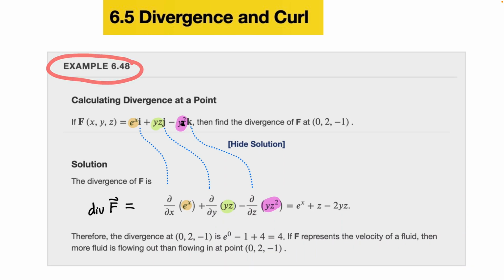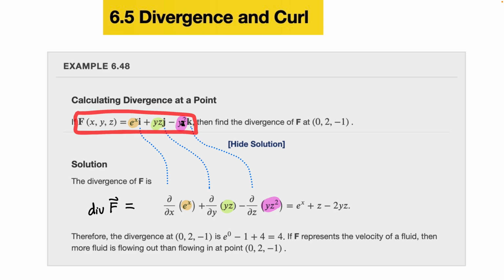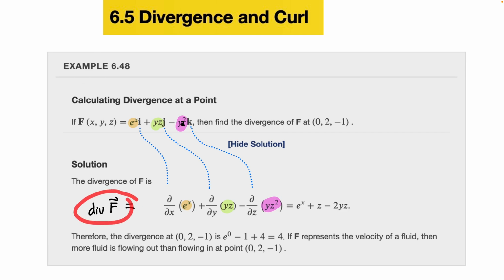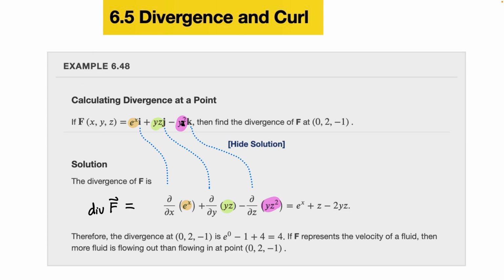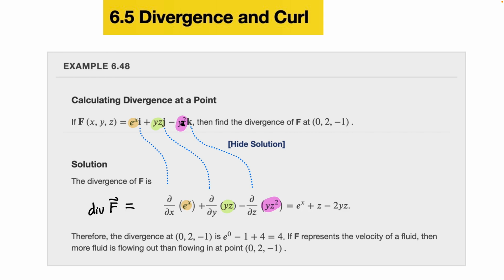3C OpenStax 6 5 3 Example 6 48